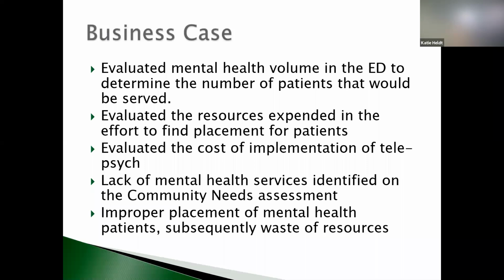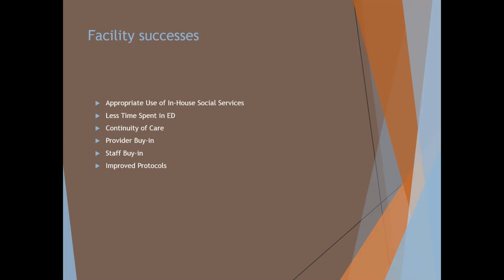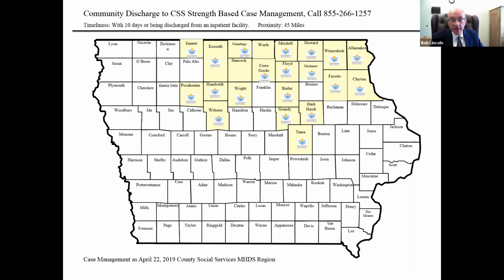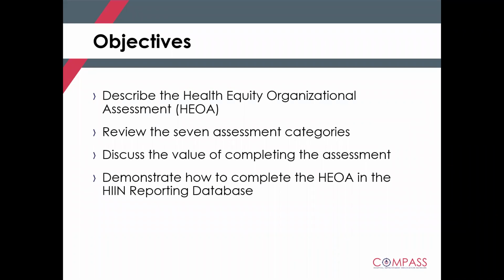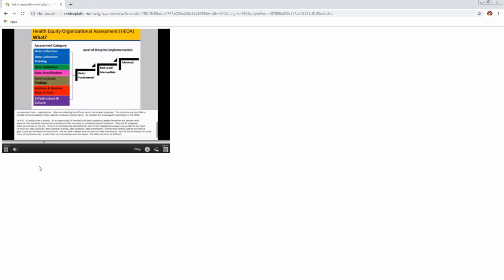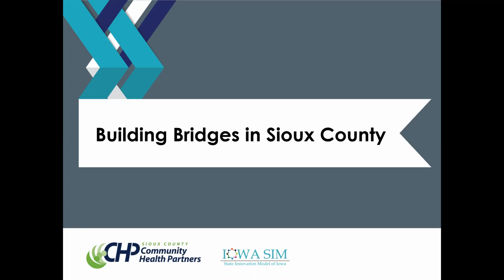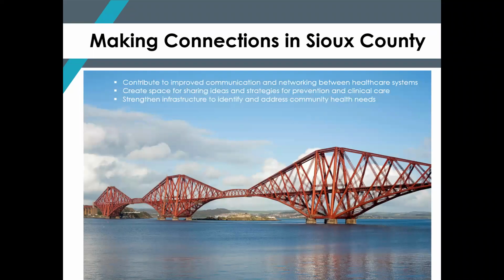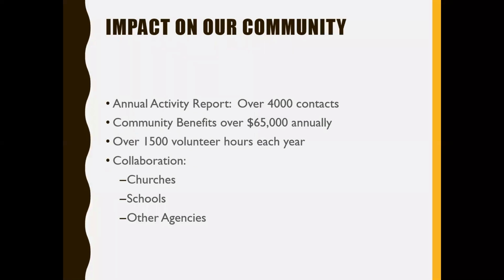HIIN Virtual Learning Community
The intent of the Compass HIIN Learning Community is to assist hospitals in carrying out the national Partnership for Patients goals of reducing avoidable hospital readmissions and decreasing all cause harm. Through these Learning Communities, Iowa Healthcare Collaborative will provide assistance in improvement initiatives and the spread of best practices across a high-quality performing network.